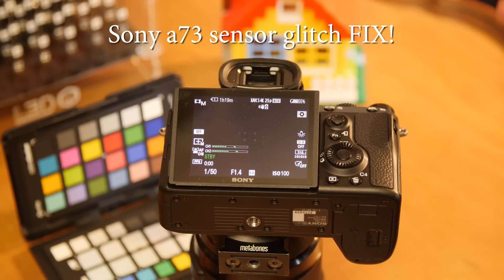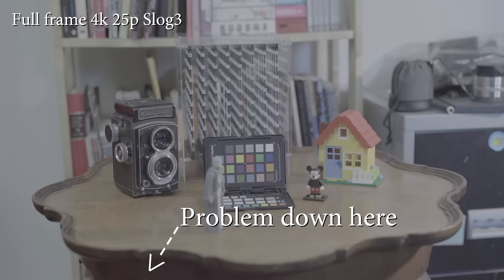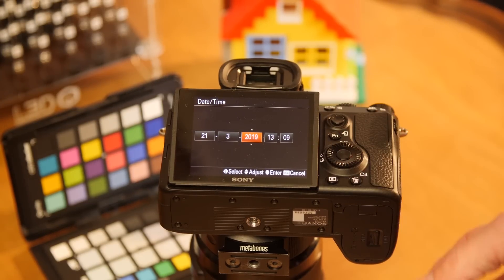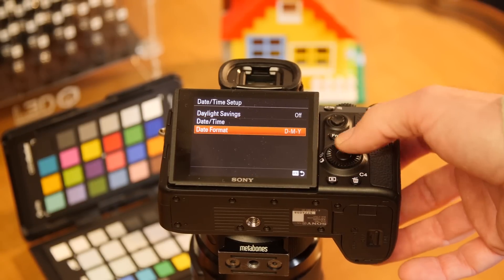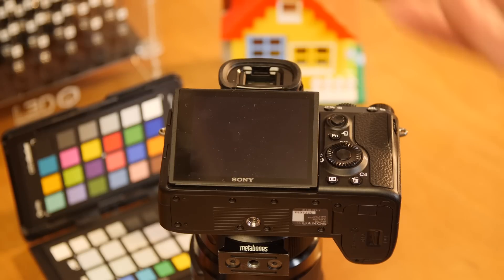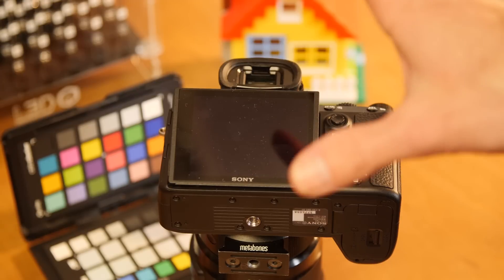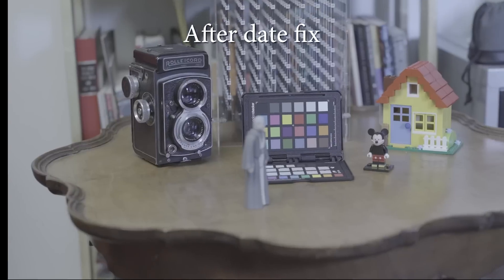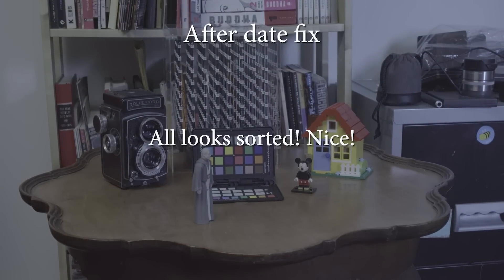SONY a7 mkIII Sensor problem FIX!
Sorry for the storm in a tea cup guys! But here is the solution to the Sony a73 sensor problem. (I hope, mine seems fine so far.)

It is a very bizarre problem, but I'm glad its a simple fix.

Sony a7 mk3 sensor glitch solution.